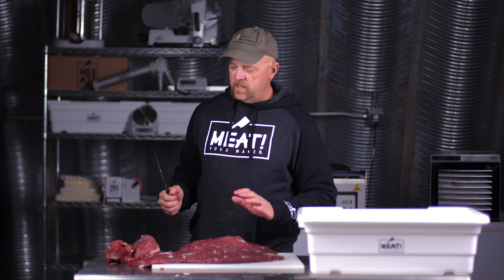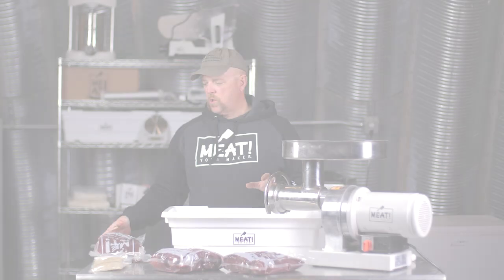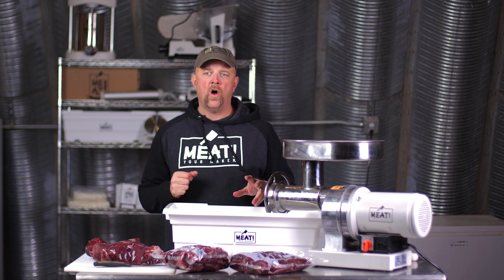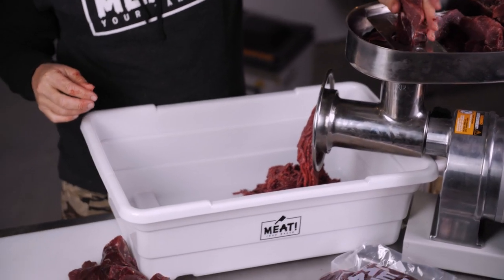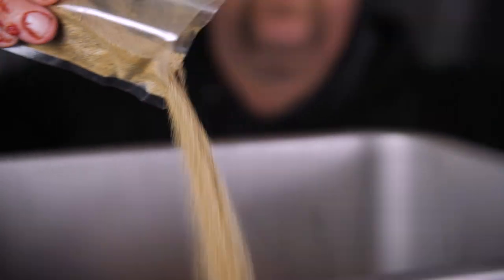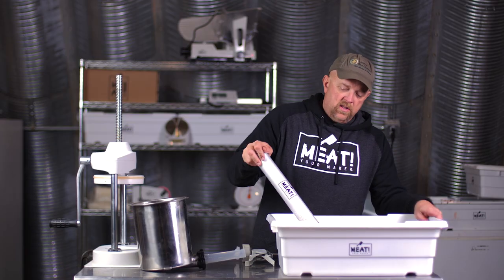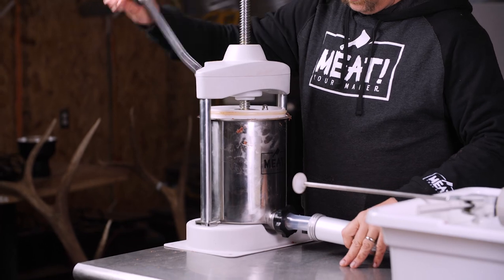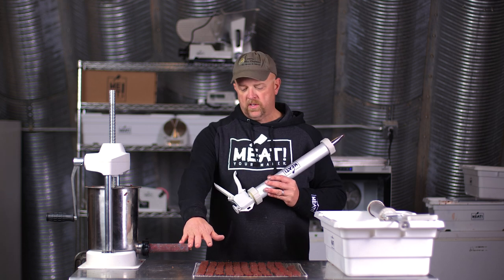Piped Elk Jerky | MEAT! 101 | With Chris Guikema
Take it from a pro! The tips and tools included in this video will show arguably the most simple way to make piped elk jerky.

STILL HUNGRY? for recipes and educational content.